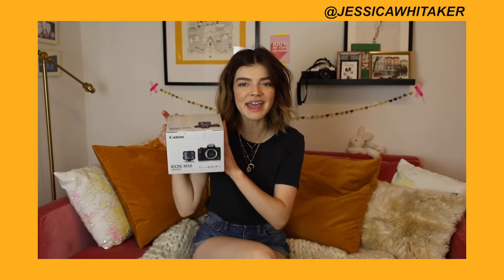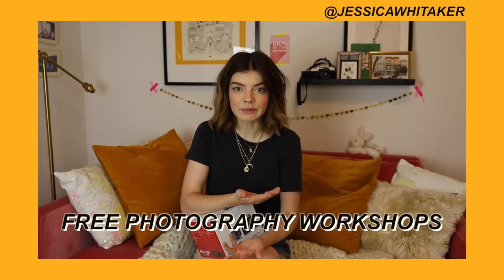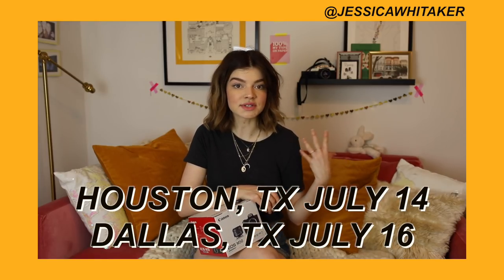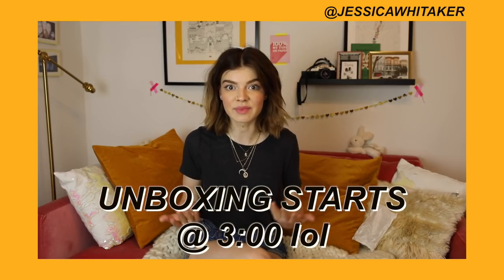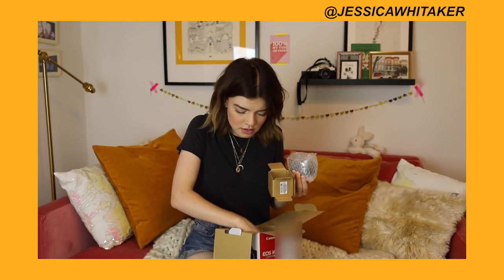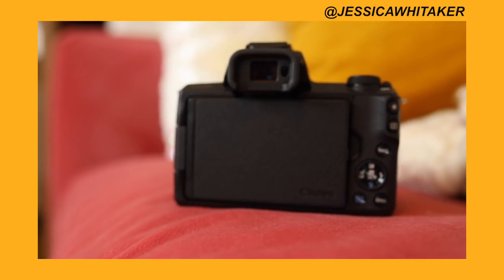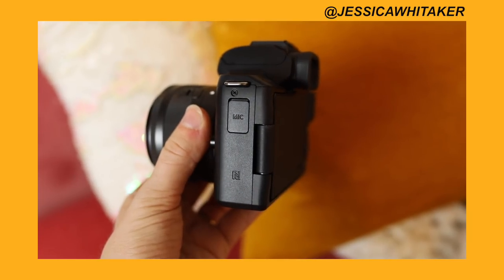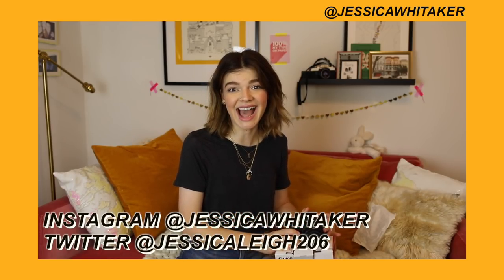Canon M50 Unboxing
today i am sharing with you an unboxing + first impressions of my cutie new canon camera! i wanted a little + lightweight mirorless camera for traveling and doing video on.

CANON M50

here are the other two cameras i was suggested could work via my videography friends:
canon powershot (flip-up screen)
canon powershot (older model)

SISTERXSISTER networking group for high school + college girls around the nation

MY CAMERA
SIGMA 35MM ART
CANON 50MM
CANON 24-105 (ZOOM LENS)
CANON 50MM F/1.8 (being filmed on)
My old camera (all videos before 2017)
My favorite beginner full-frame
My big travel camera backpack
My tripod
My tripod head
My Phone tripod
SD Card
FAVORITE External Hard Drive
Ring light I use in videos
Soft box lights I use in videos